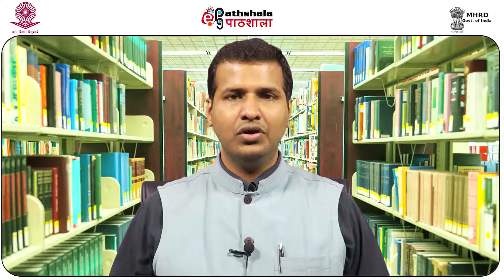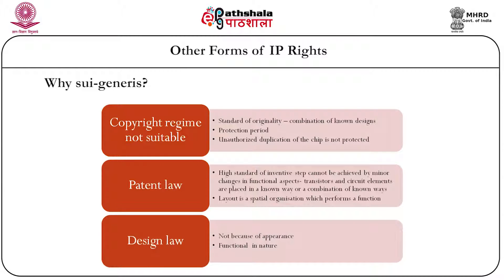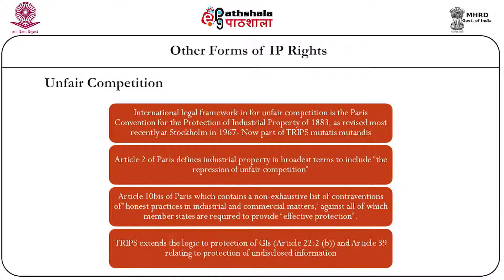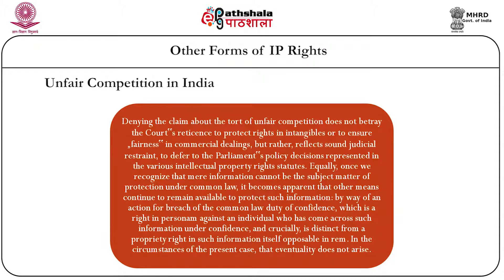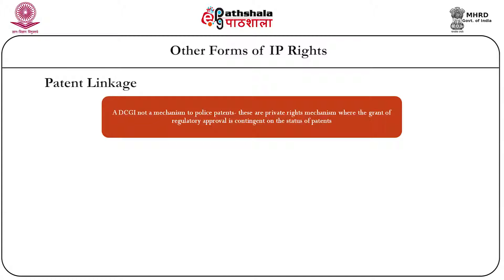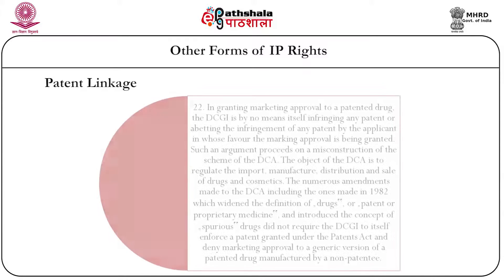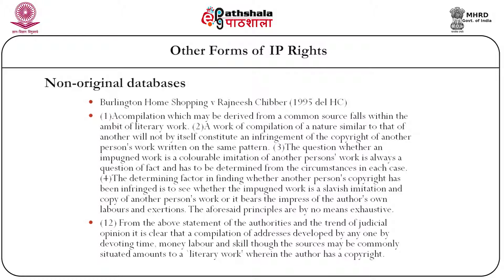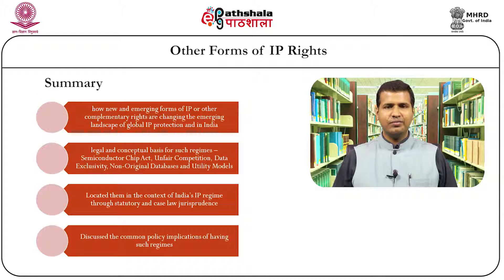Other forms of IP rights